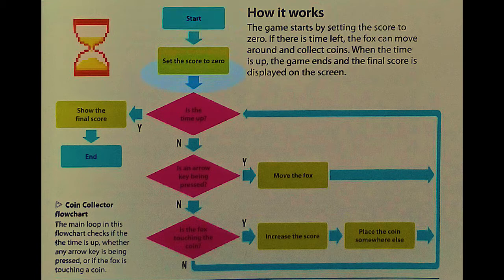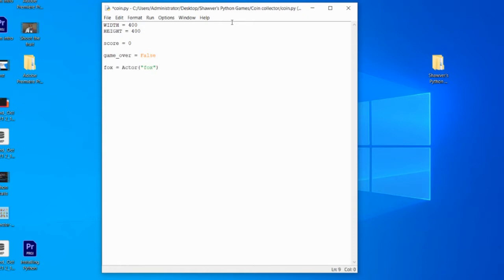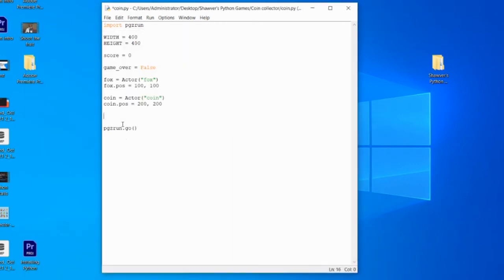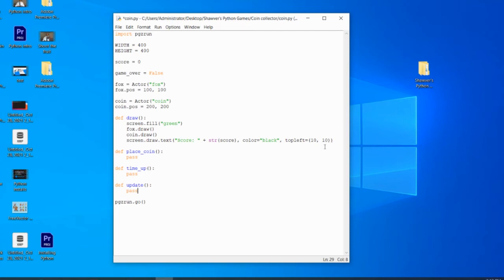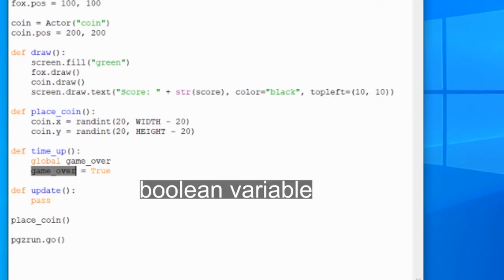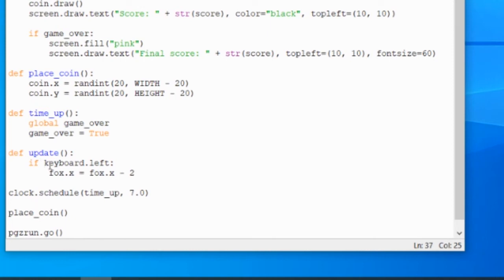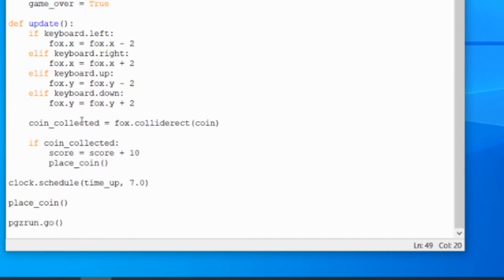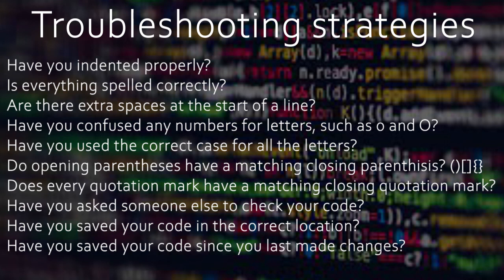Coin collector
This demonstrates how to code a game called "Coin Collection" using the Python module PyGame Zero.  The instruction and code comes from book "Coding Games in Python" by Craig Steele, Carol Vorderman, Daniel McCafferty, Martin Goodfellow, Claire Quigley.
There are common debugging strategies at the end.

0:00 intro
0:55 game description
2:04 code
11:08 modifications
11:48 troubleshooting